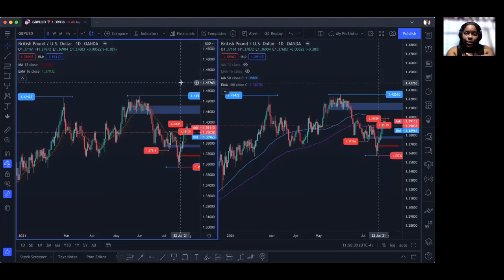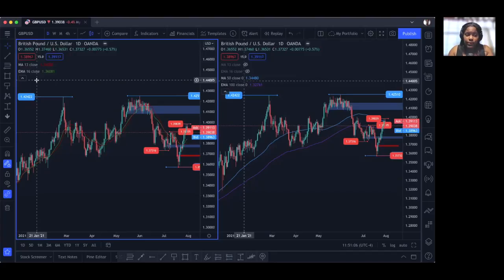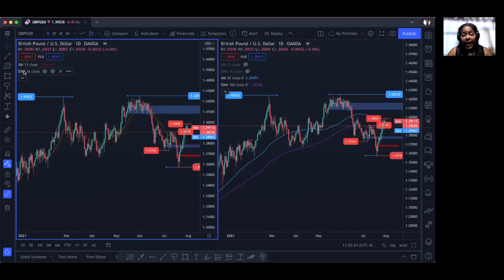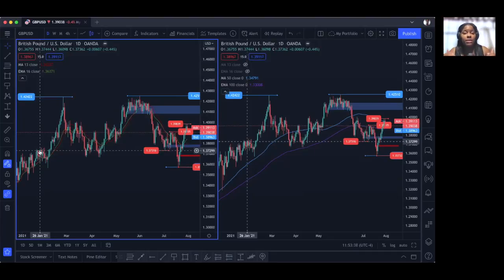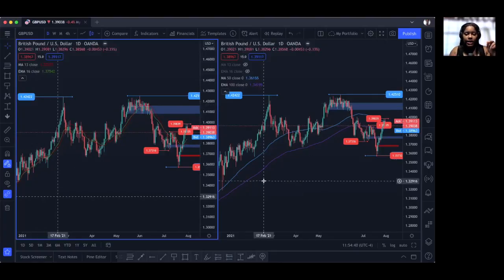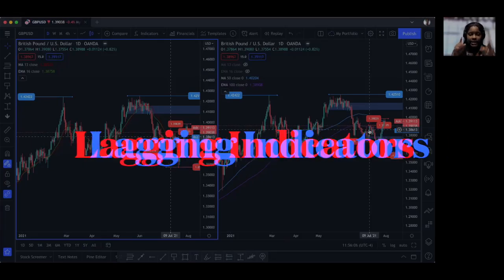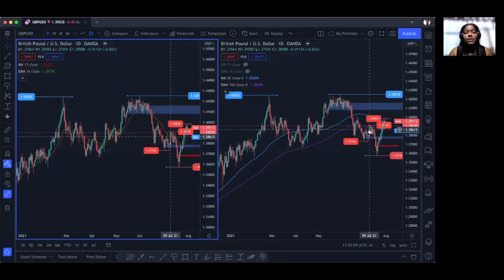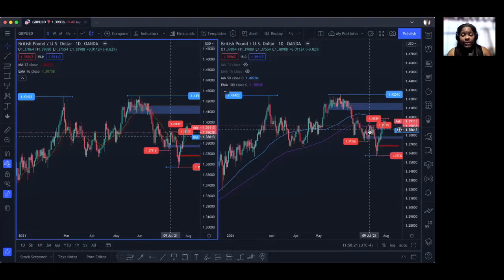The Ultimate Guide To Moving Averages| Here Is How To Use Them Trading Forex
You may notice moving averages on my forex price chart from time to time and I get asked about my settings all the time. In today's video, I am going to show you my moving averages and two other popular moving average settings and display what they truly mean for price movement.

Timestamp:
0:00 - Intro
0:52 -What's Moving Averages
1:10 -Moving, Exponential, & Simple Averages
3:21 -Measuring Closed or Open Price
4:15 -How to Read Moving Average
4:26 - What Crossed Averages Represent
4:44 -Lower Settings Meaning
5:29 - Higher Settings Meaning
6:34 - Timeframes To Use Moving Average
6:53 - Lagging Indicator
7:26 - When To Use Moving Averages
8:04 -What Moving Average Numbers Matter
8:16 - When MovingAverages Work Best For You
9:36 - Outro